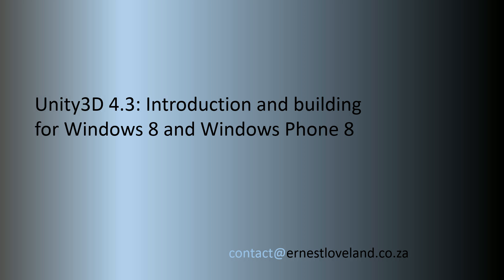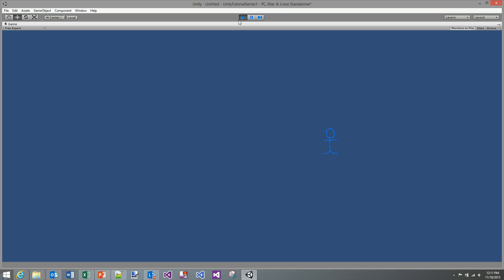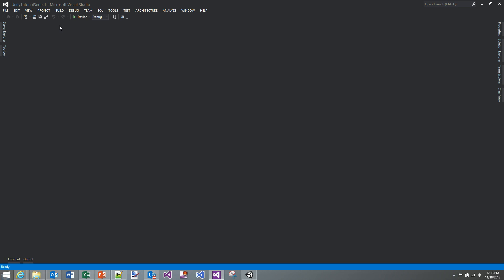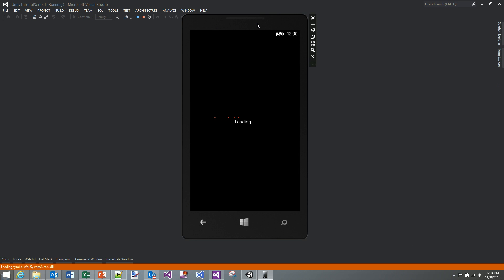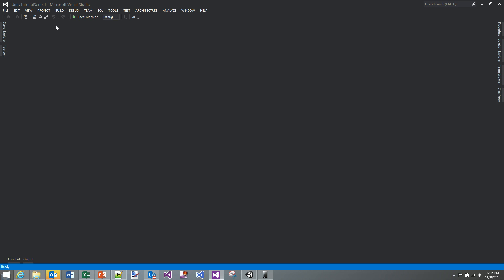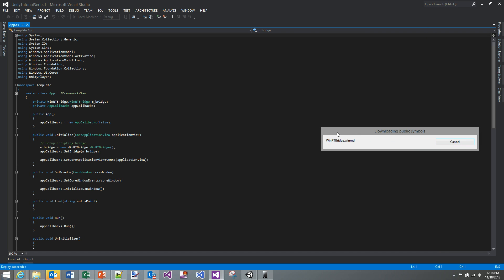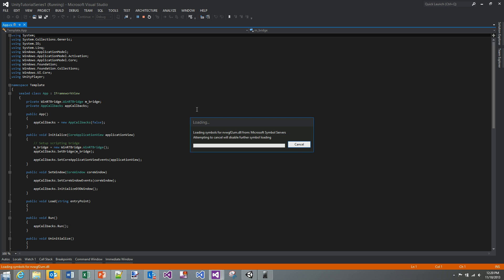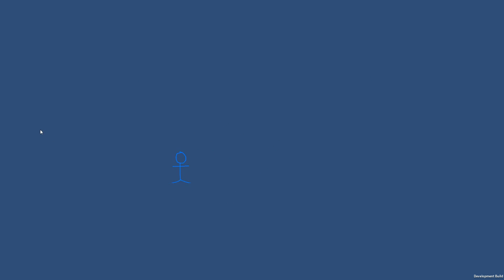Getting Started in Unity 2D (4.3) - Win8 and WinPhone8 Builds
This video is a supplementary video for a blog post covering a brief intro to Unity3D for people that have never opened the IDE before and have no idea where to start. In this video we focus on building our project for Windows 8 and Windows Phone 8.

If you would like to support me, give this video a comment and a like!